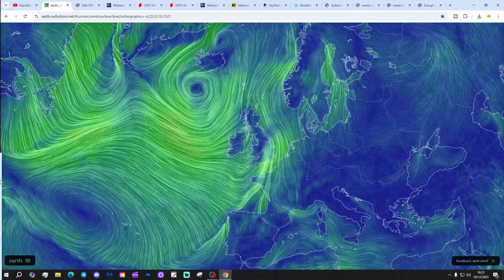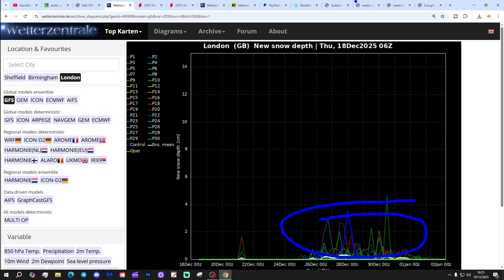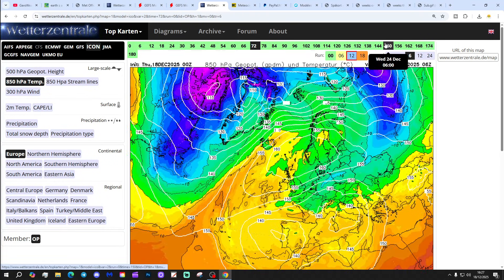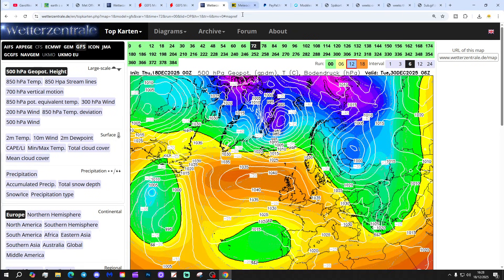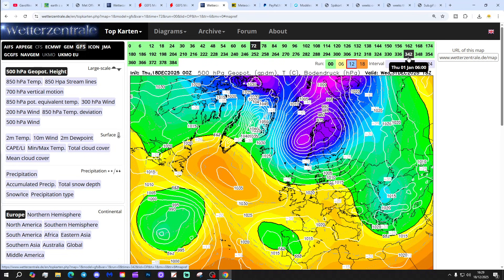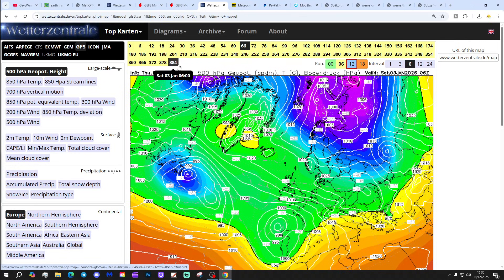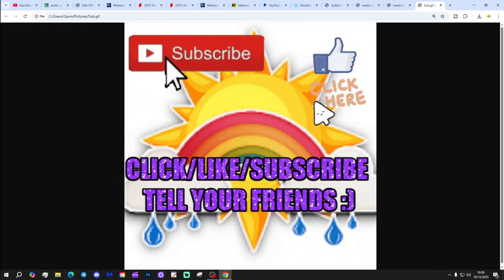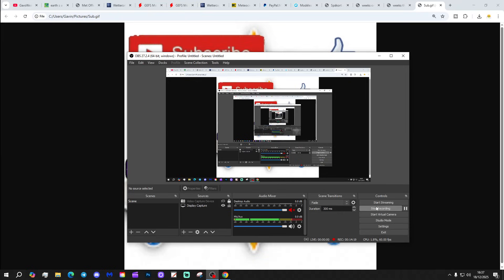Ten Day Forecast: From Flood To Freeze Over Christmas?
Hello everyone and thanks for tuning in to today's ten day forecast video update. We're going to look at the weather for the next ten to fourteen days. Day ten will take us to 26th December - and we'll be able to extend out beyond that with the extended GFS and ECM ensembles (they run to around a couple of weeks)  We'll have a look at CFS V2 for the next four weeks getting us to New Year at the end of the video...

💡  Video Credits: 💡

💡  GWV Links: 💡